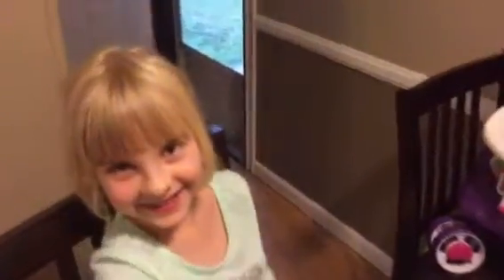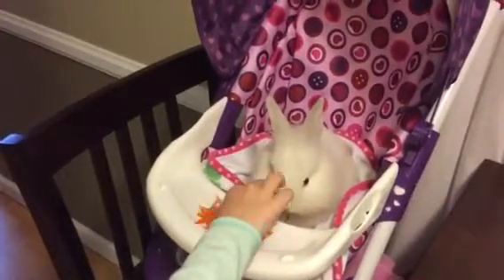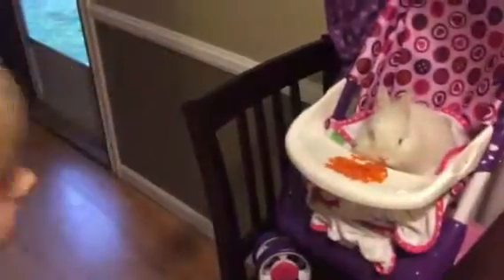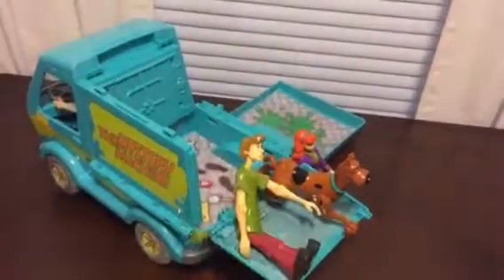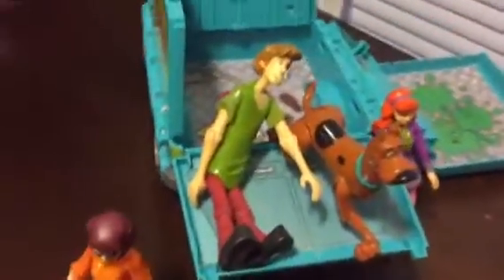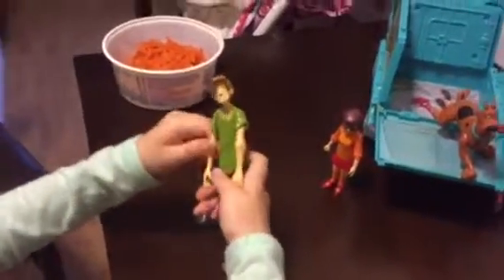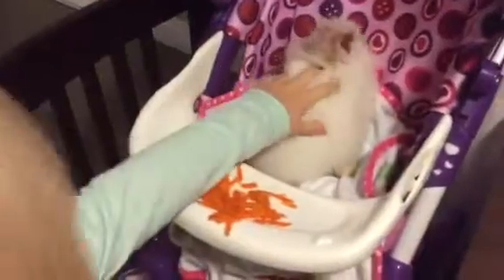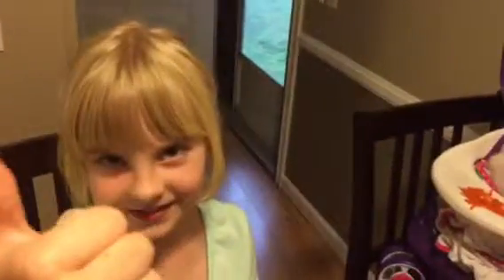Scooby Doo Gang With Mystery Machine and special guest Lilly cotton tale who loves being in a stro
Kaylee Marie's second video ever and she choose to review Scooby Doo & the whole gang with the Mystery Machine and special guest Lilly Cotton Tale who loves being in a stroller and walking on a leash and yes carrots . The Scooby set is pretty cool and available at Toys R Us I think we all grew up watching Scooby and the gang the set is made pretty well with bendable arms and legs it is a thumbs up from Kaylee thanks for watching.